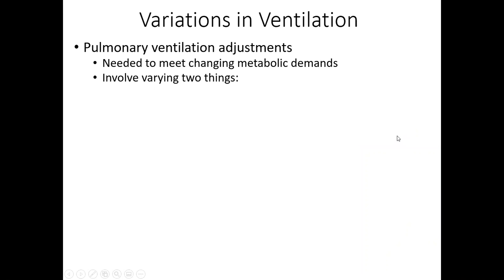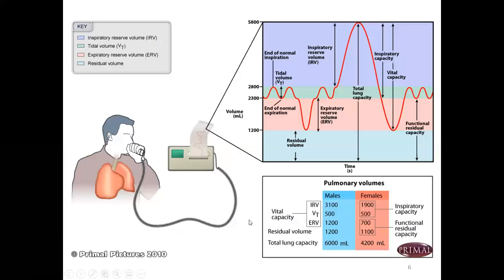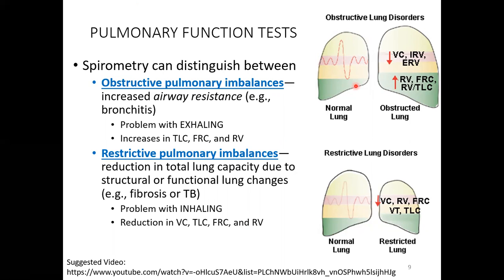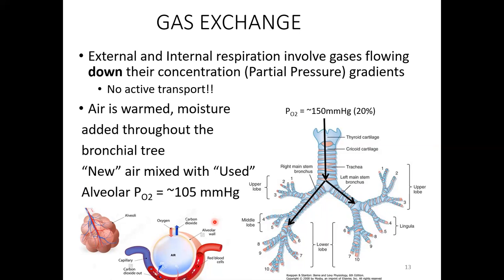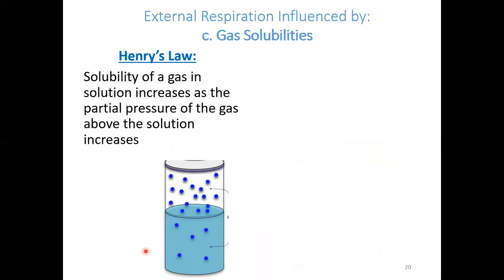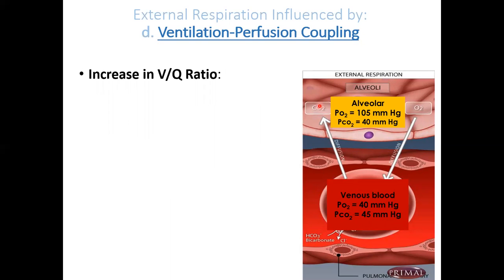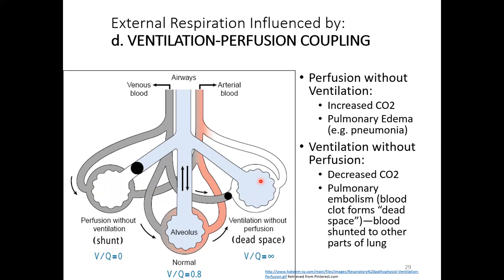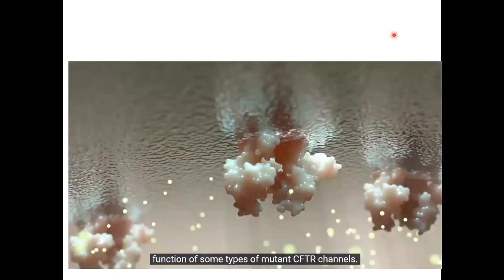Respiratory Physiology, Part 2